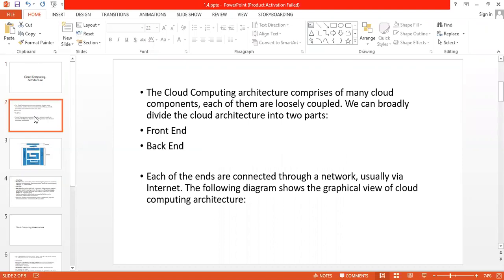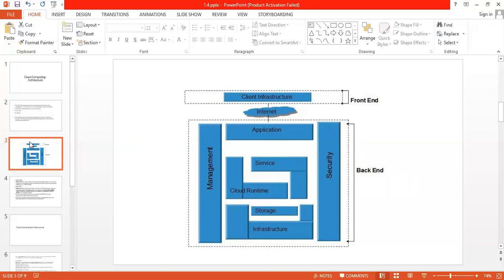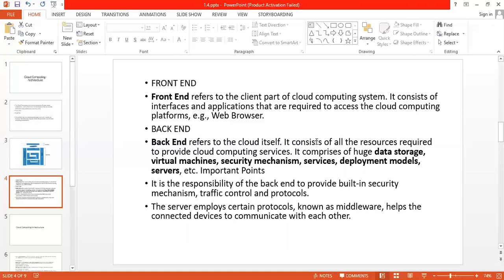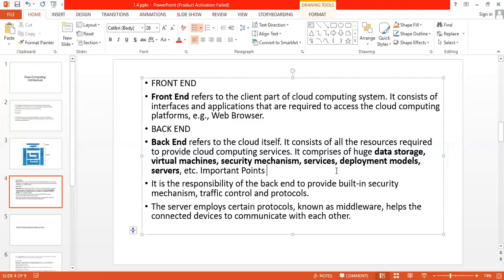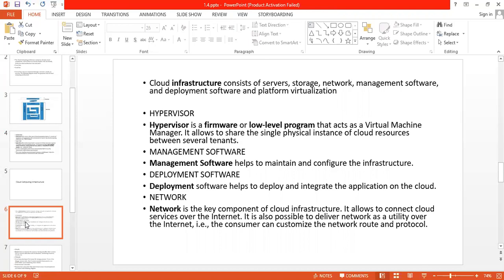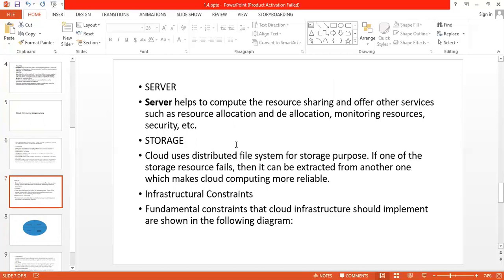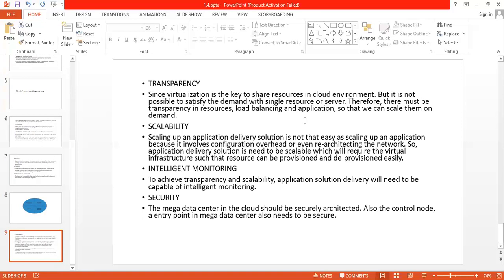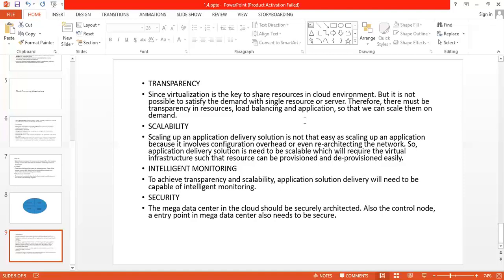Cloud Computing Architecture